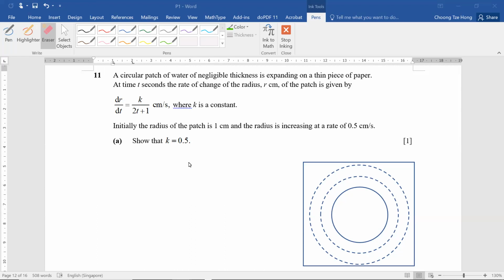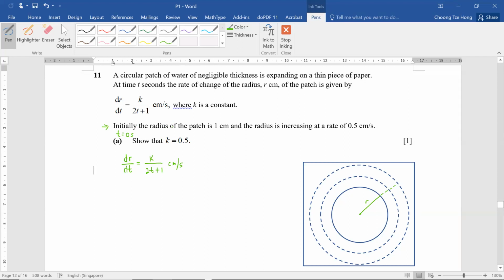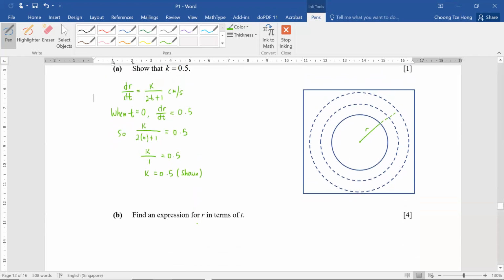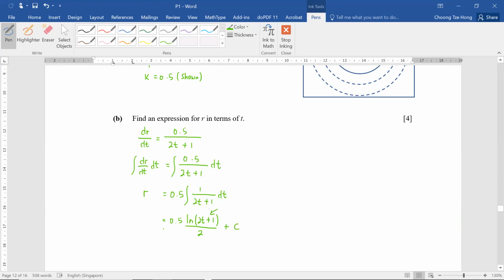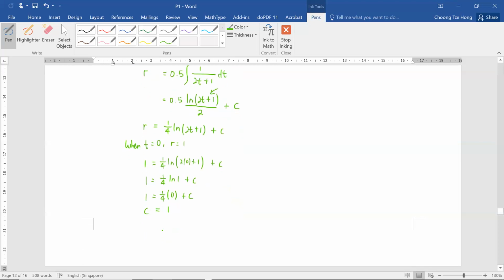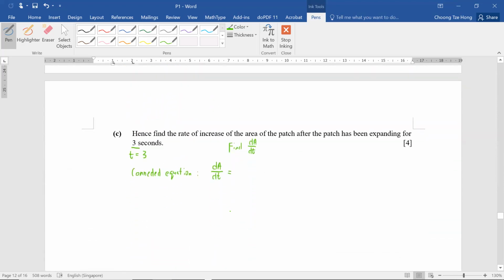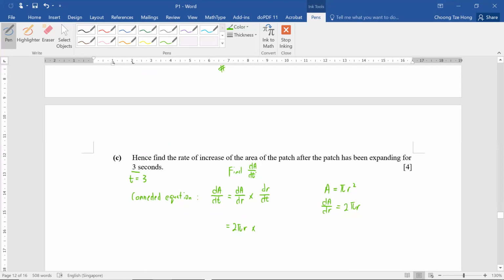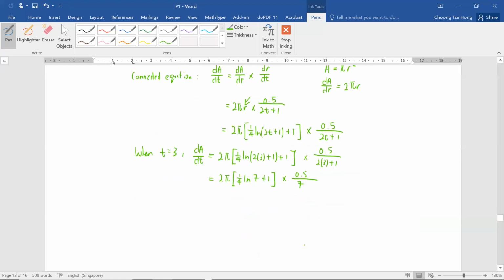𝐆𝐂𝐄 𝐎 𝐋𝐞𝐯𝐞𝐥 𝐀𝐝𝐝𝐢𝐭𝐢𝐨𝐧𝐚𝐥 𝐌𝐚𝐭𝐡𝐞𝐦𝐚𝐭𝐢𝐜𝐬 - 𝟐𝟎𝟐𝟑 𝐏𝟏 𝐐𝟏𝟏 [𝐑𝐚𝐭𝐞𝐬 𝐨𝐟 𝐂𝐡𝐚𝐧𝐠𝐞]